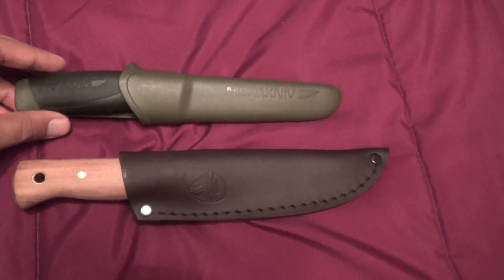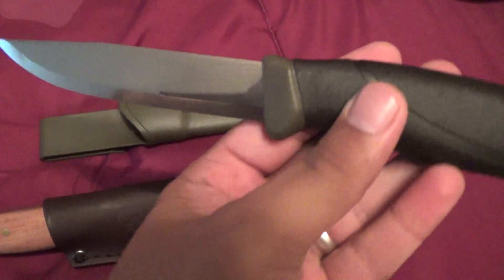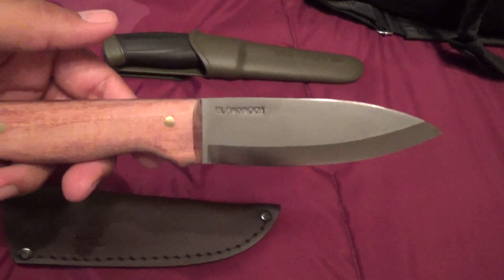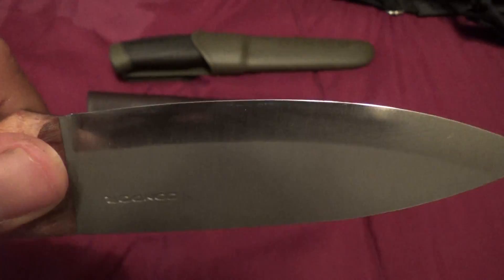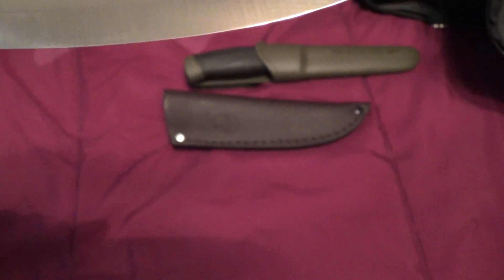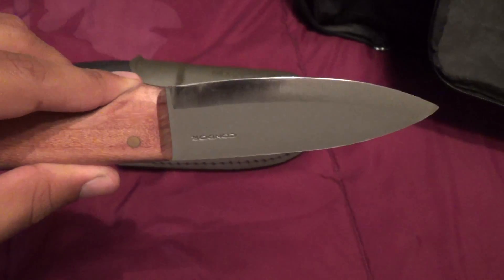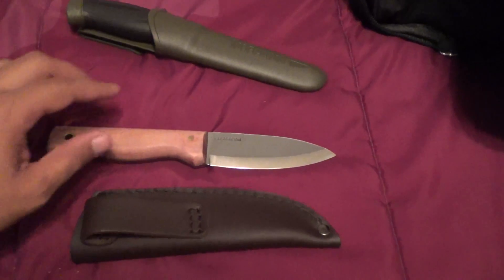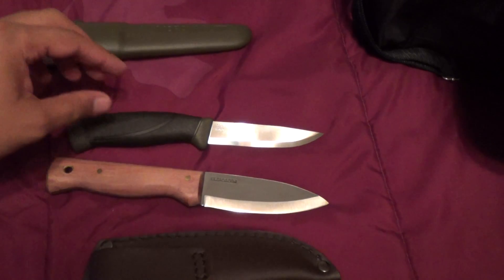My new Mora Companion and Condor Bushlore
I have seen tons of positive reviews on these two knives so I thought I would check them out. So far I am very pleased with them. This weekend my son and I will be going on a Father son Camping trip and I will try them out then.